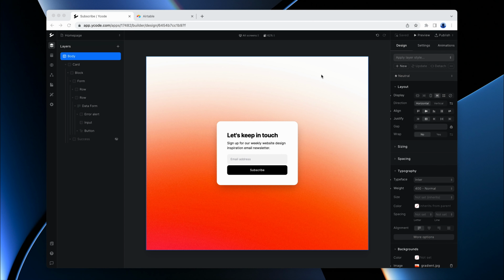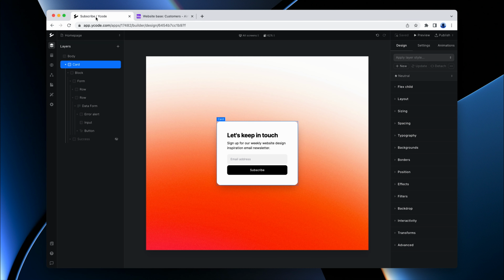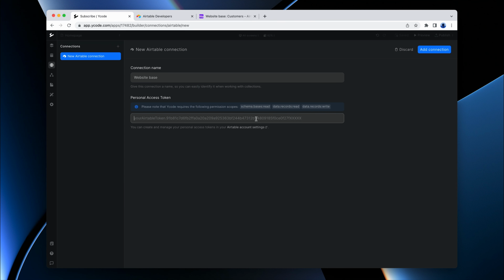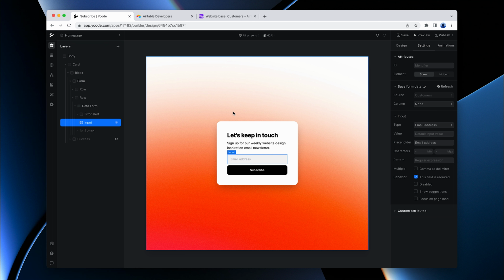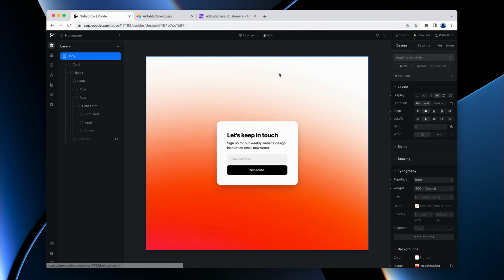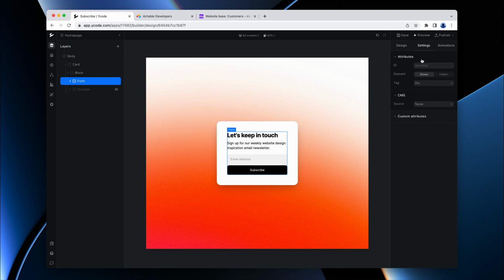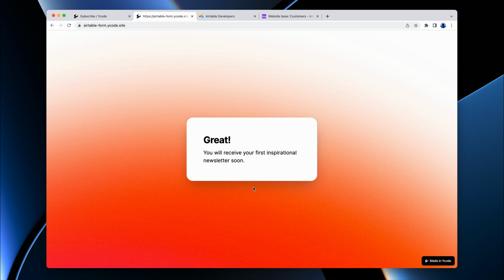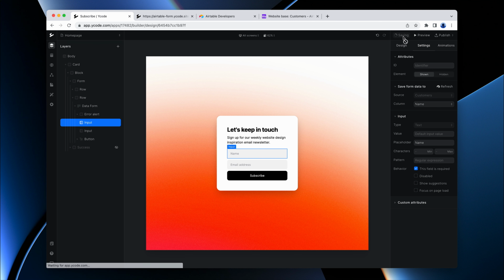Integrations: Building a Ycode form with Airtable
Here's how you can build a form and connect it to Airtable

You can follow along by cloning the template that was used for this video